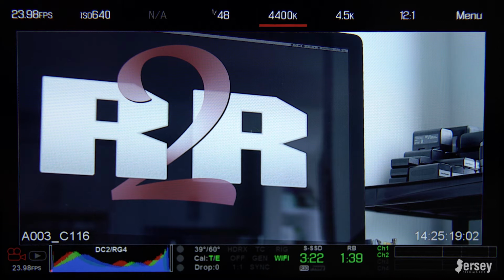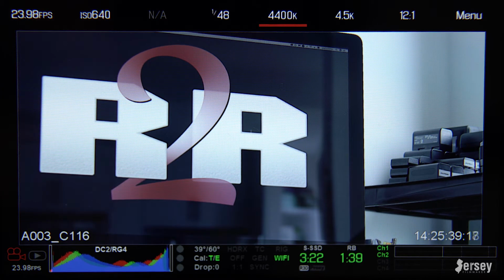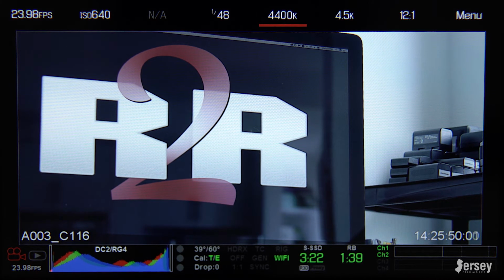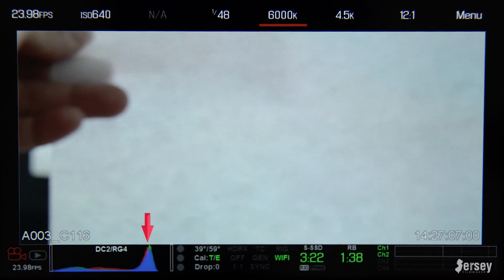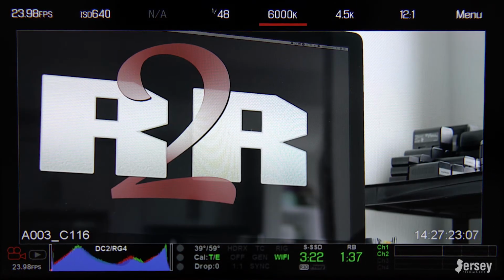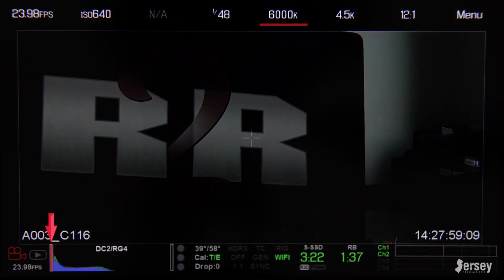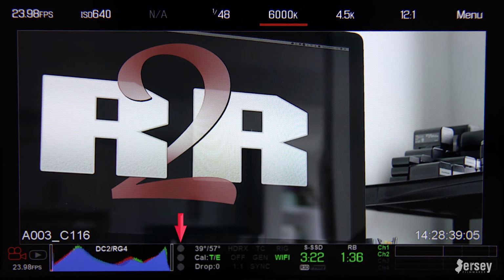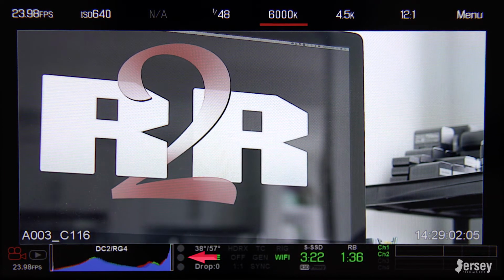RED Histogram & The iFilmmaker Podcast [Road 2 RED Series]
--JERSEY FILMMAKER EPISODE #18 - ROAD 2 RED : RED HISTOGRAM & THE iFILMMAKER PODCAST--

A review of how the RED histogram works and the announcement of Jersey Filmmaker joining the iFilmmaker Podcast team!!

GEAR USED ON THIS EPISODE:

Sony FS5

Canon EF 24-70mm II IS USM

Sennhesier G3 Wireless Lav

Rode NTG3

Manfrotto MVH500AH Tripod

Odyessy 7Q+

OTHER FAVORITE GEAR:

Sony FS7

Sony A7Sii

Canon EF 24-105mm IS USM

Rokinon Cine DS Lens Kit

Zoom F8

Pelican Air Case